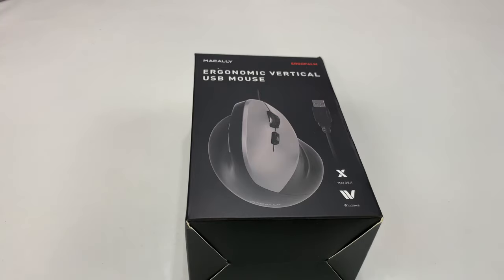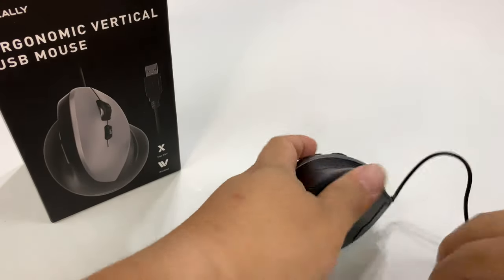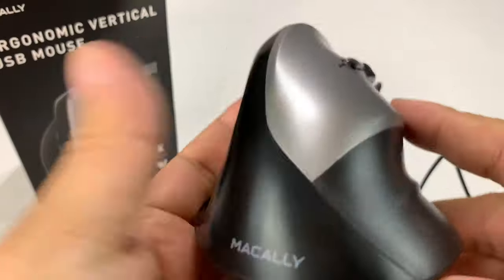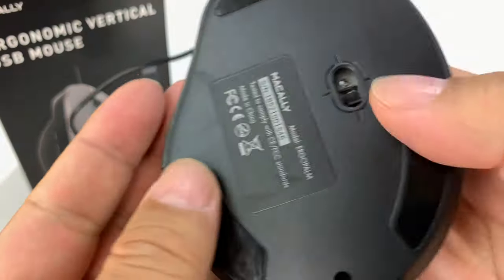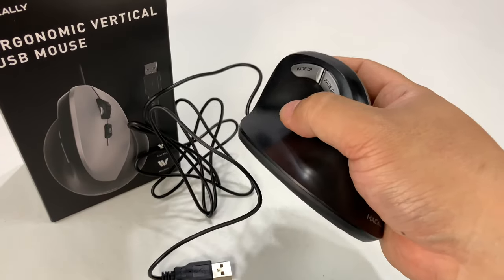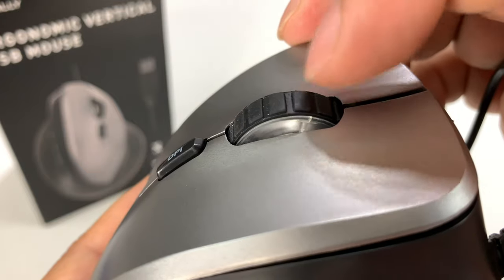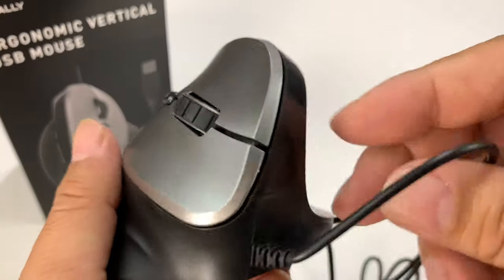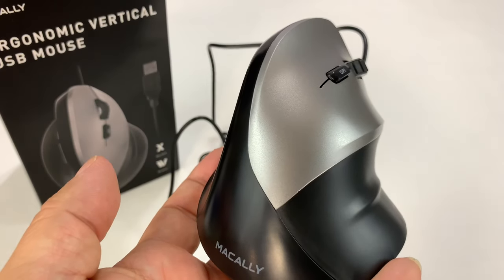Best Wired Vertical Ergonomic Mouse Review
Macally Vertical Ergonomic Mouse with Wired USB Cable, Comfortable 6 Button Ergo Upright Design [Reduce Muscle Strain], DPI Control 800/1200/1600 for Laptop, PC, Computer, Desktop, Notebook etc, Black
by Macally

ERGO MOUSE DESIGN MAXIMIZES COMFORT & REDUCES STRAIN - Numerous studies indicate that the "handshake" vertical mouse design encourages natural arm & wrist positioning for less cramping and reduced fatigue
ADJUST DPI SPEED TO YOUR COMFORT LEVEL - Press the DPI button on your optical mouse to choose between 800/1200/1600 DPI for smooth and precise movement with your ergonomic computer mouse
SOPHISTICATED ERGONOMIC MICE ELEGANCE - Never sacrifice comfort for luxurious craftsmanship - the dual gray and silver tones act as visual markers for correct finger placement, decreasing the risk to accidentally click the wrong button
6 BUTTON MULTIFUNCTIONAL CONVENIENCE - The sideways mouse features buttons like: page up, page down, dpi switch, and the standard buttons for easy web browsing, office work and more
SUPER EASY TO USE FOR PC & MAC - Just plug and play the wired ergonomic mouse with no drivers or hassles; make sure to have a USB-A port and operating systems running Apple Mac OS 10.6 or later or Windows 7/8/9/10/Vista/XP

Vertical Ergonomic Mouse with Wired USB Cable Comfortable 6 Button Ergo Upright Design no wrist pain
Additional Features
CONVENIENTLY LONG USB CABLE
5 Feet In Length
Convenient for Reaching Your Computer
PRACTICAL BUTTONS
Ergonomic Button Placement Allows for Easy Access & Reach
Super Helpful Functions: page up, page down, dpi switch, and the standard buttons
UNIVERSAL FOR MAC & PC
System requirements: USB-A port; Mac OS X 10.1 and later; Microsoft Windows Vista / 7 / 8 / 10 Expedition Money LLC